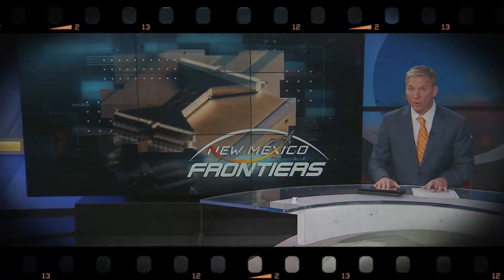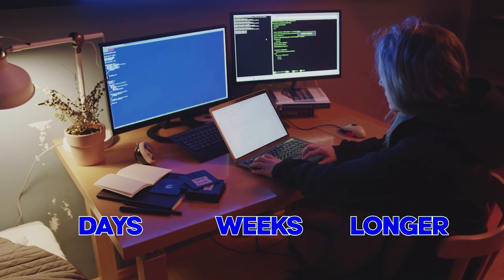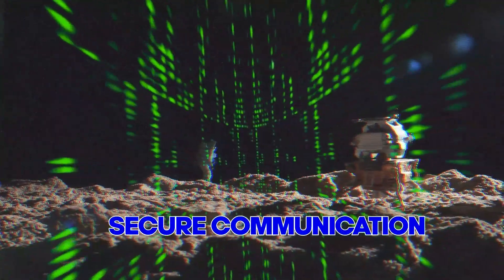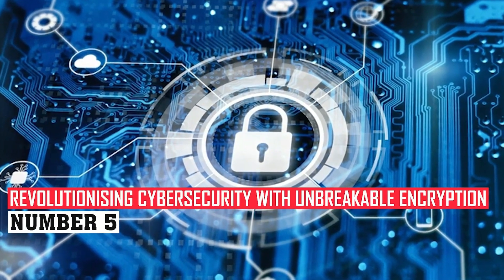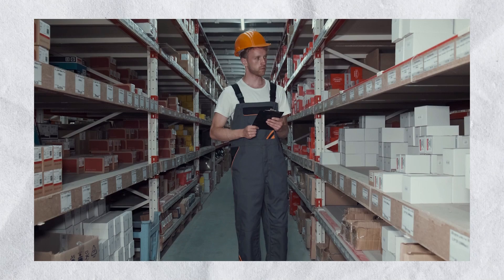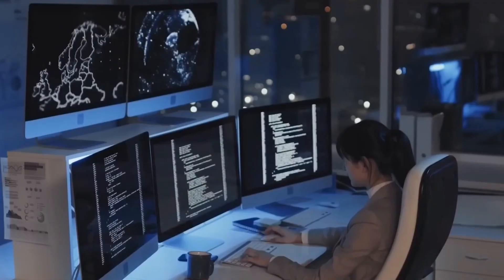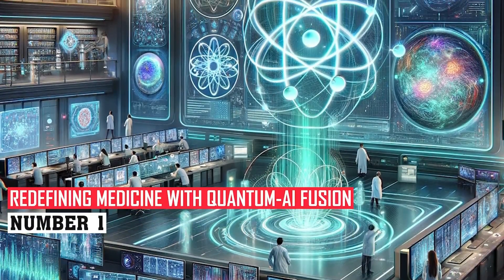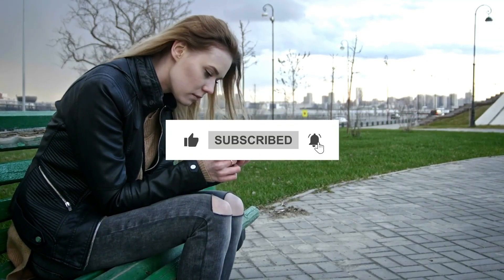What will happen when quantum computing uses AI?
In this video, we will dive into the convergence of quantum computing and artificial intelligence and discover how the combination of these groundbreaking technologies can revolutionize industries and solve complex problems more efficiently. We explore the challenges, implications, and potential impact of quantum AI on society. Whether you're a tech enthusiast or simply curious, come explore these possibilities with us.

⏰ Timecodes ⏰
00:00 - Introduction
01:06 - 8: Accelerating Solutions for Complex Problems
01:55 - 7: Exploring the Universe through Artificial Intelligence and Quantum Computing
03:15 - 6: Integration of Quantum AI with Autonomous vehicles
04:02 - 5: Revolutionising Cybersecurity with Unbreakable Encryption
05:01 - 4: Supply chain optimization
05:53 - 3: Self-Awareness in Quantum Computing
07:13 - 2: Advancing Investment Strategies and Financial Risk Analysis
08:10 - 1: Redefining Medicine with Quantum-AI Fusion
09:04 - Please like and subscribe :)

Welcome to Beyond Binary: Exploring AI, your ultimate destination for exploring the world of artificial intelligence! Our channel seeks to bring you along on a journey beyond the confines of traditional binary thinking to the limitless possibilities of AI. "Beyond Binary: Exploring AI" ensures that complex concepts are broken down into digestible, engaging content that caters to both beginners and seasoned AI enthusiasts as we believe that understanding AI is not just for experts, but for anyone who wants to shape the future and harness the potential of this rapidly developing field. Our channel seeks to foster a community where lively discussions and exchange of ideas can take place. Join us in the comments section, where you can connect with fellow viewers, and contribute to the collective learning experience. Together, let's explore the boundless potential AI.